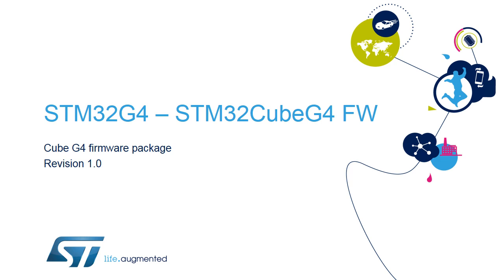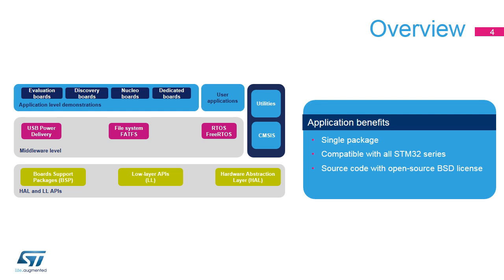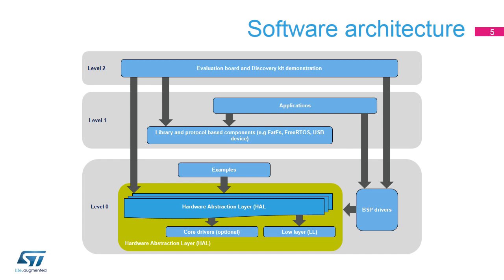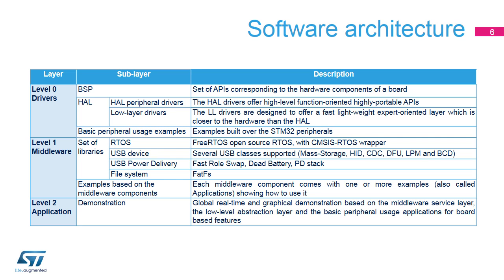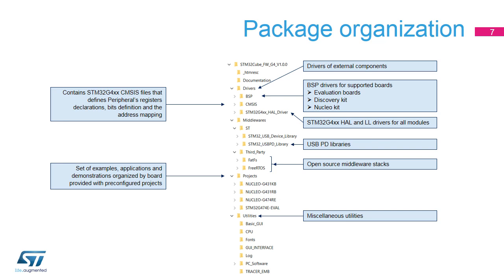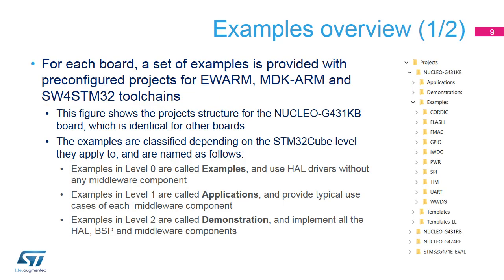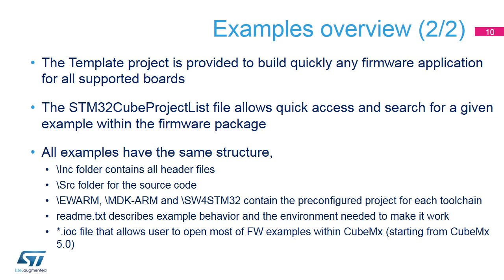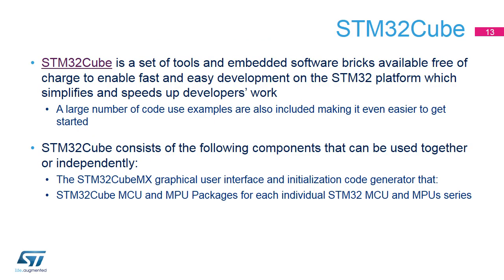STM32G4 OLT - 48 . Ecosystem Firmware drivers FIRM